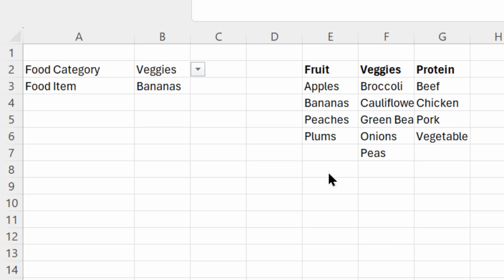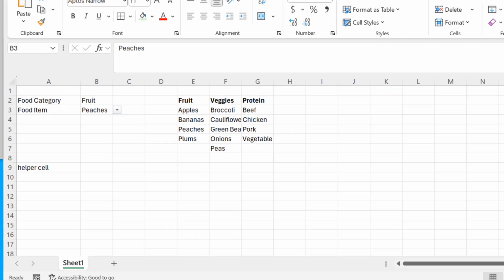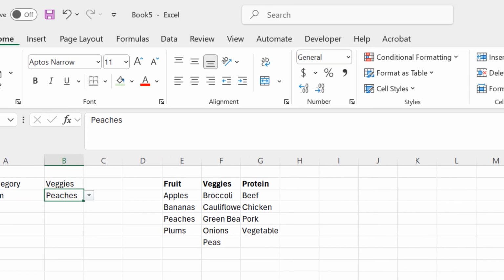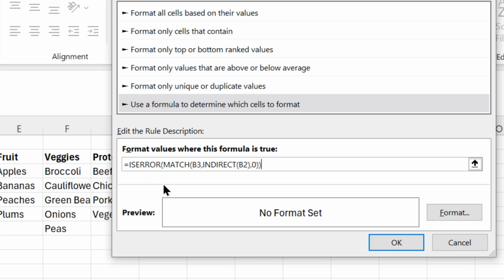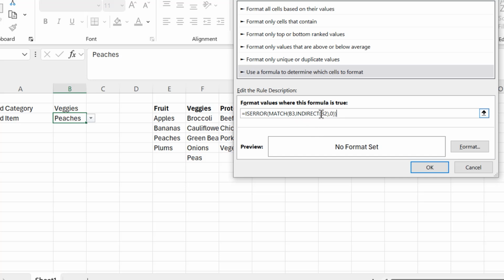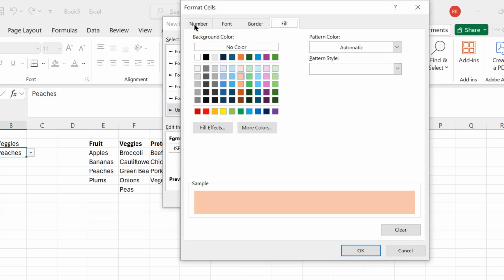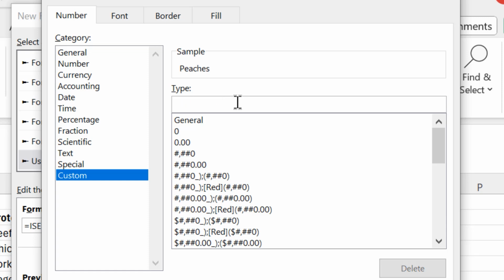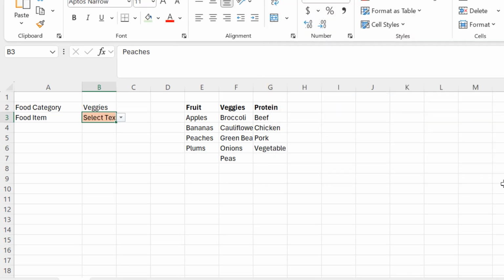How to Validate a Dependent Dropdown or Two Level Drop Down in Microsoft Excel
In this video we will solve a common problem with dependent dropdown lists. This problem appears when the top level dropdown is changed and the second level dropdown is no longer valid. The solution in this video does not use macros, VBA, or helper cells making it a quick and simple option for validating your two level dropdowns.

If you need help building a dependent dropdown, make sure to check out our video on how to get that constructed